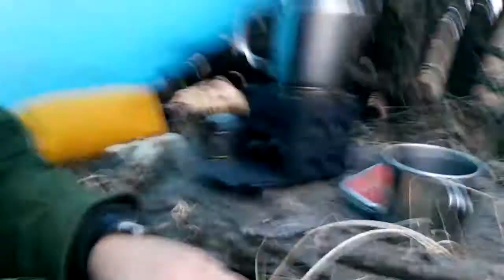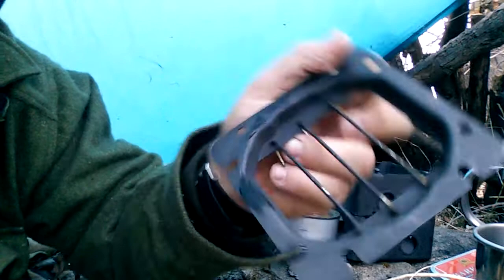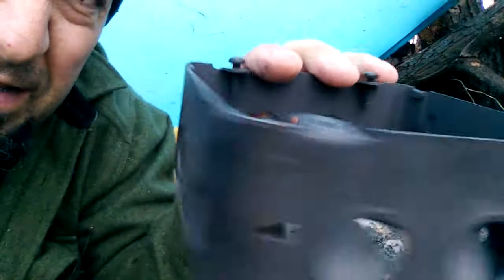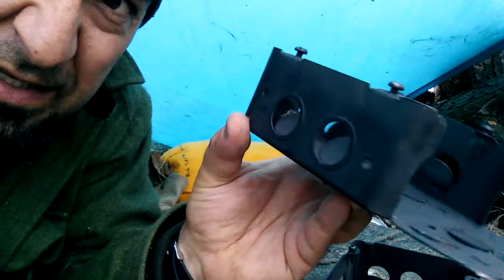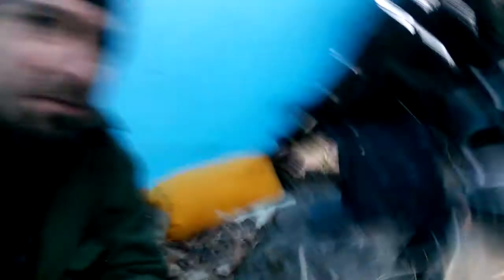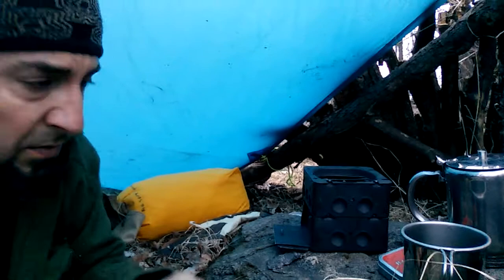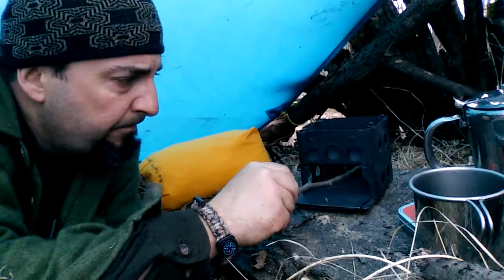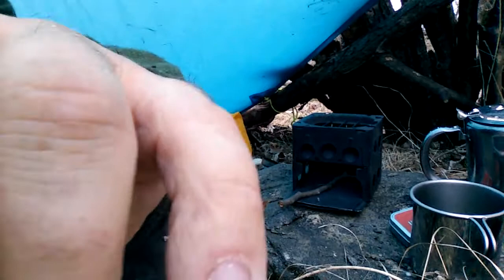Homemade Twig/Camp Stove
Make this homemade stove with $20 from your local hardware store. This was the same stove I made in the Firebox challenge posted on my channel. I took some time during recent overnight to review this build of mine. Please complete the Poll.